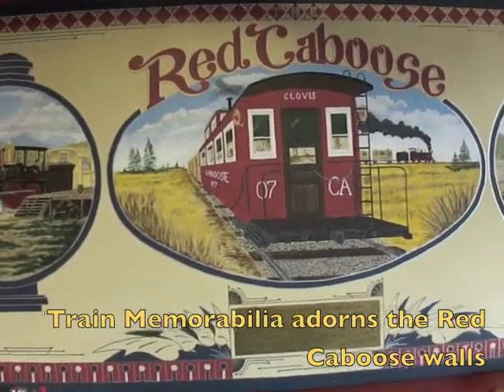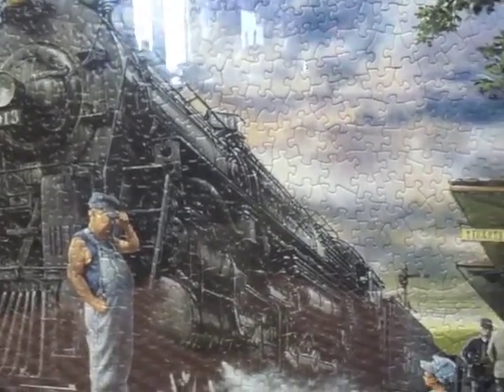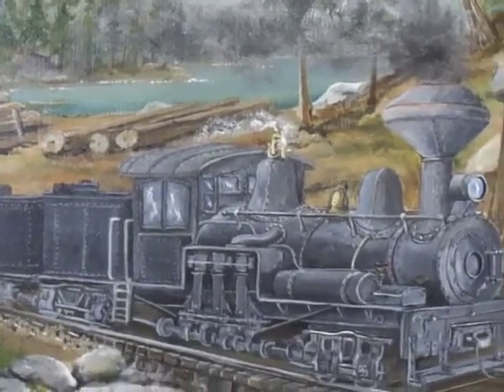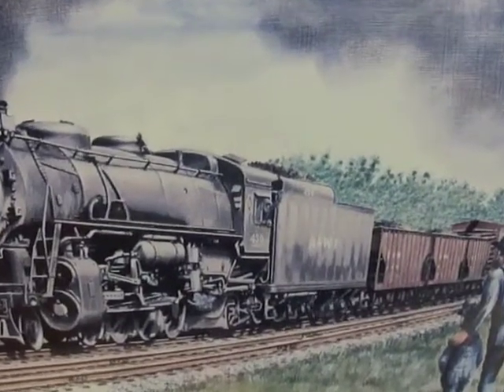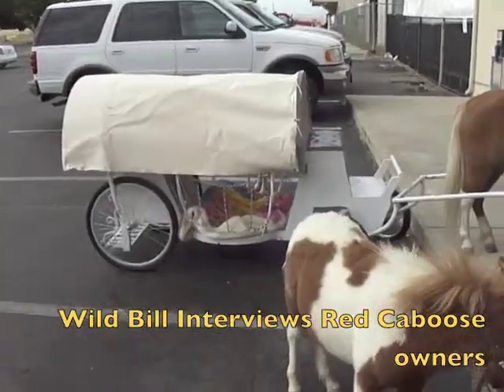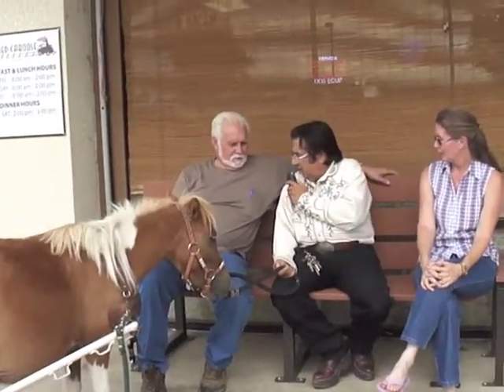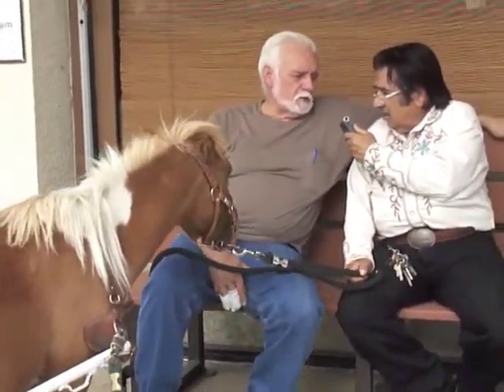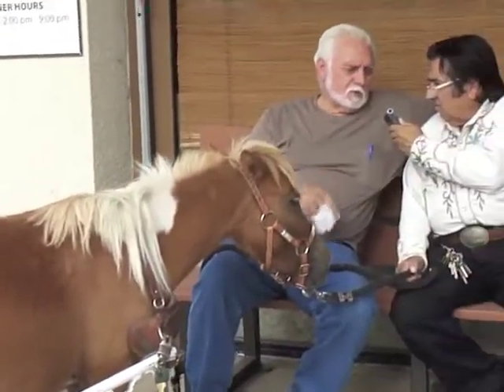Clovis California travelogue of Red Caboose restaurant-mini horses-Interview with Wild Bill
Wild Bill travels with his covered wagon and mini horses that are used for pony rides. He arrives at the Red Caboose restaurant for an interview with owner and video of train memorabilia is in video.